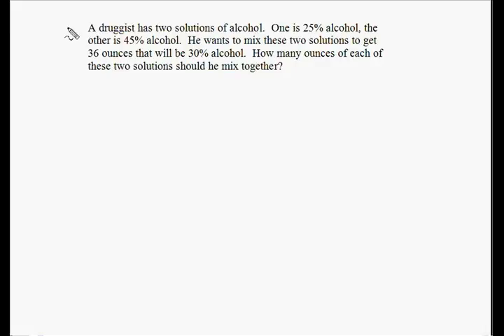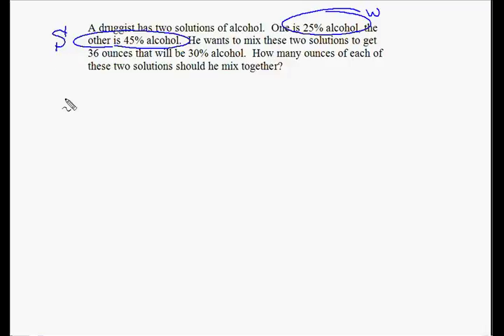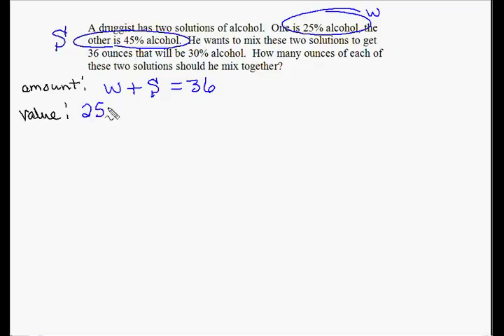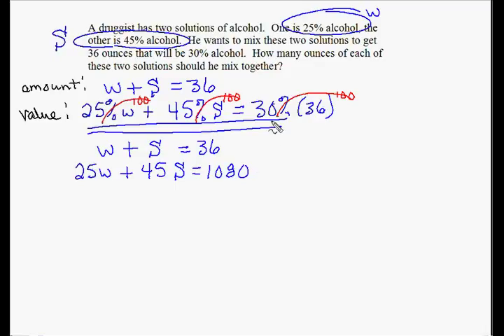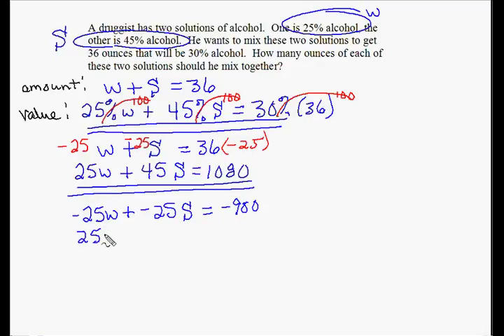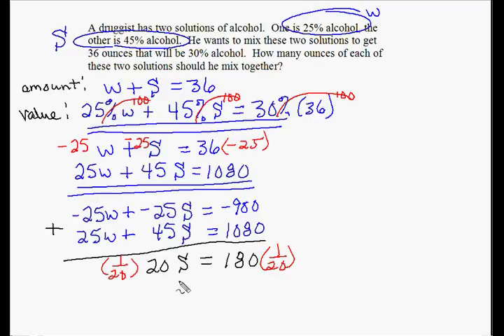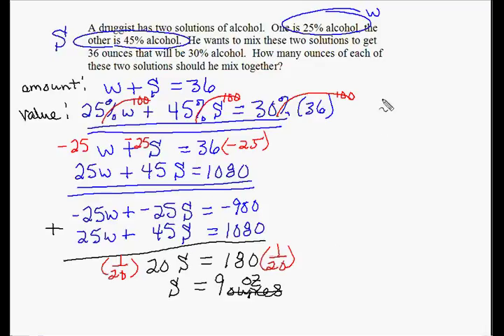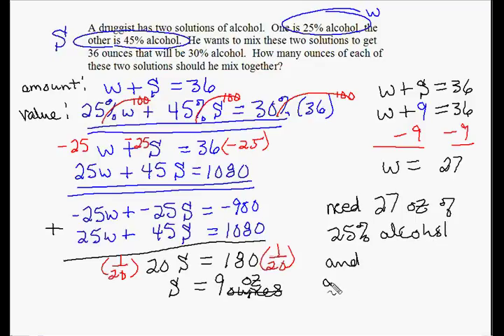17n Word Problems 2 equations 2 unknowns mixture example 3